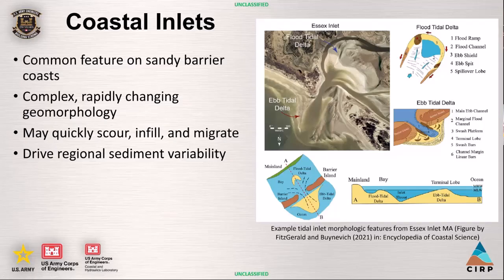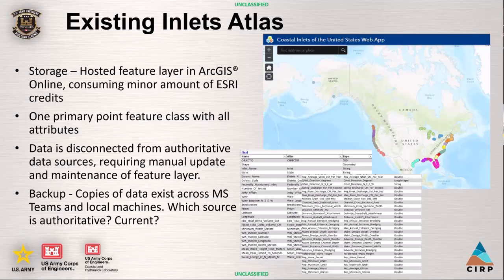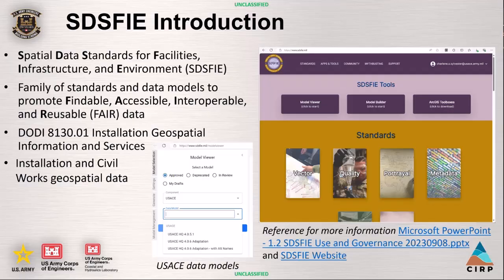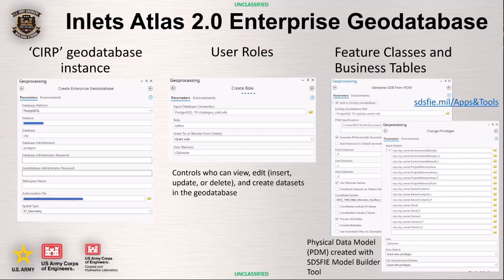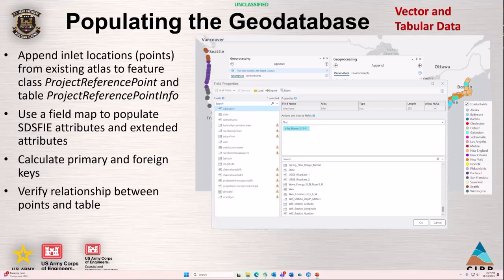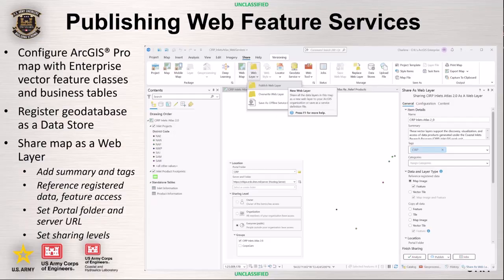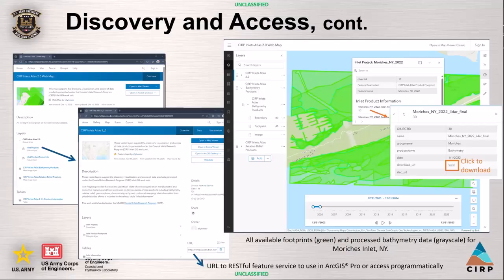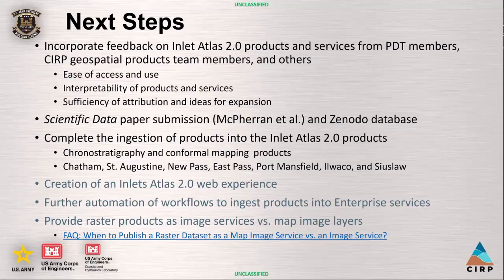18 November 2025 - Updates for Inlets Atlas 2.0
This CIRP technical discussion covers recent advancements in the implementation and availability of the CIRP Inlets Atlas 2.0. The discussion gives information on accessing geomorphic analysis products with ArcGIS Enterprise services.